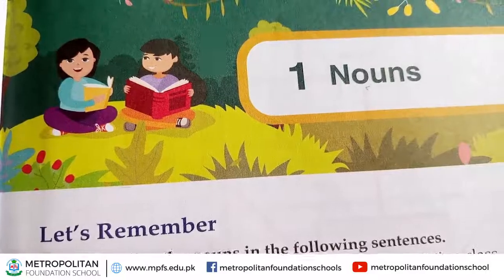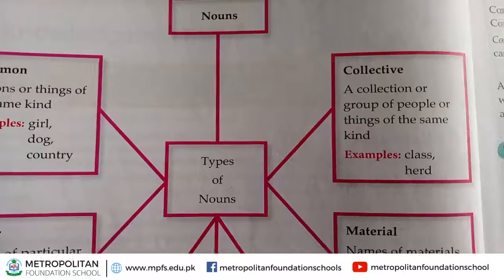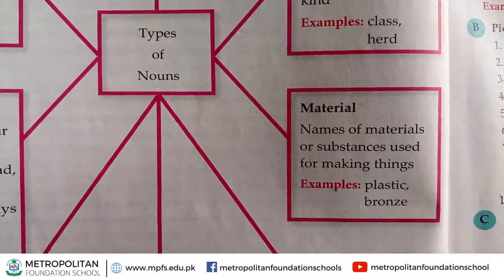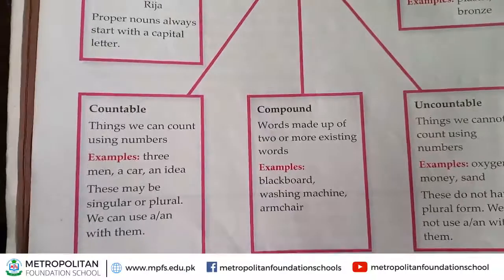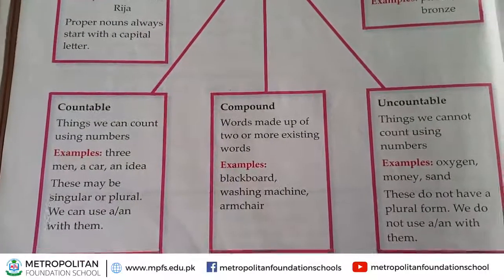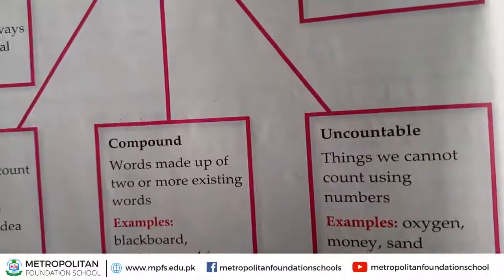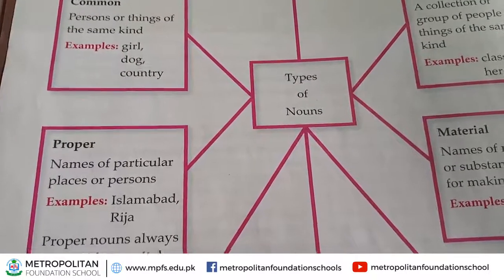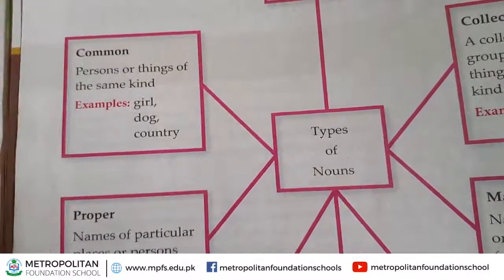Class 7 English | Unit 1 Nouns | Month of August | MFS Online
e-learningschool